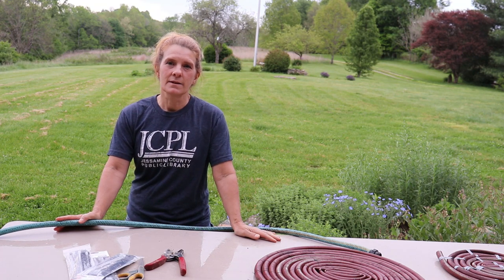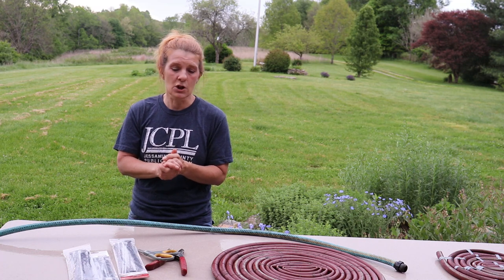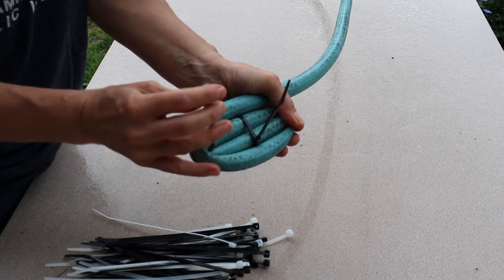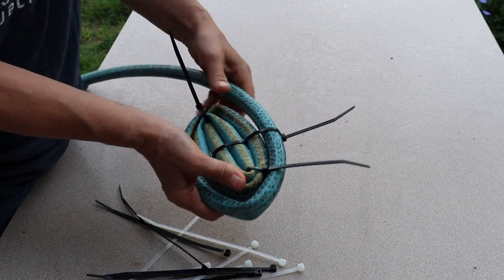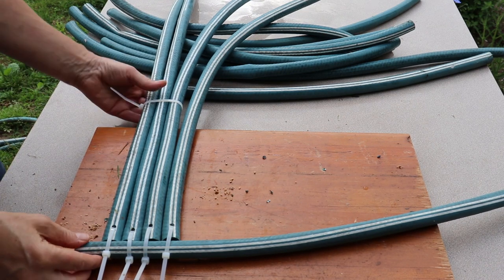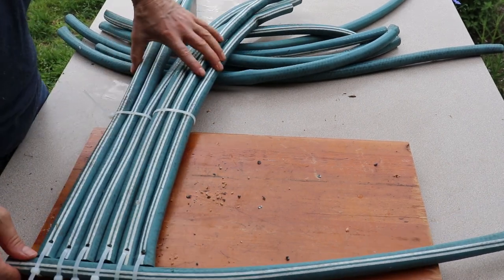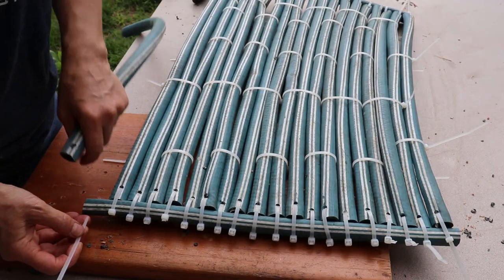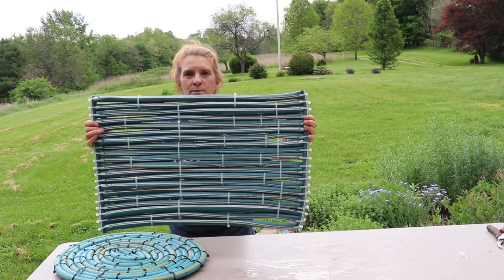Old Garden Hose Mat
Do you have to buy a new garden hose almost every year?  Don't send the old hoses to a landfill, put them to use! This video will teach you how to create a mat out of an old garden hose.